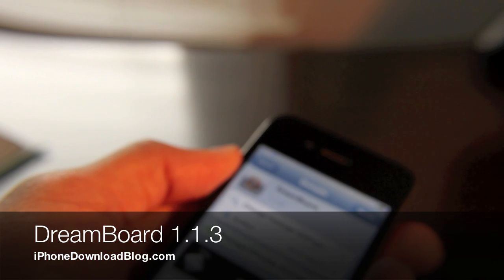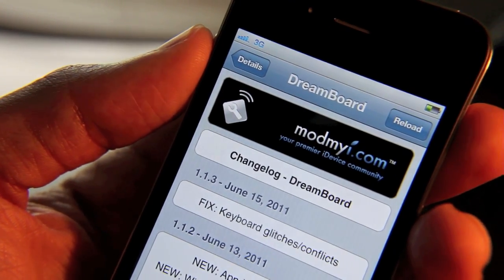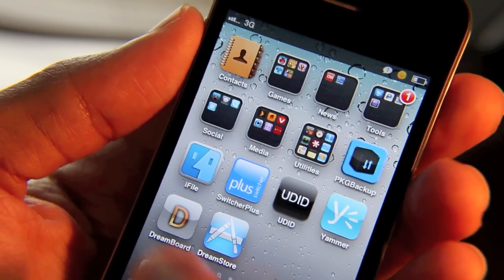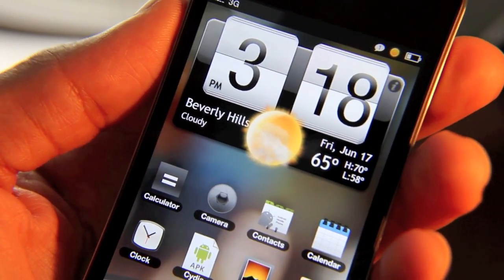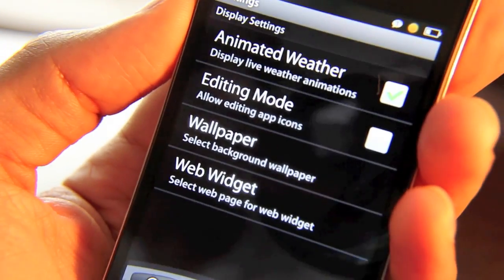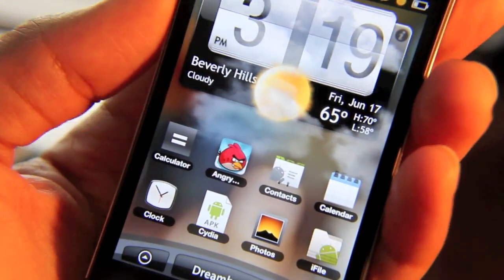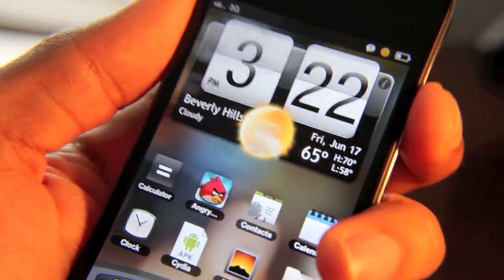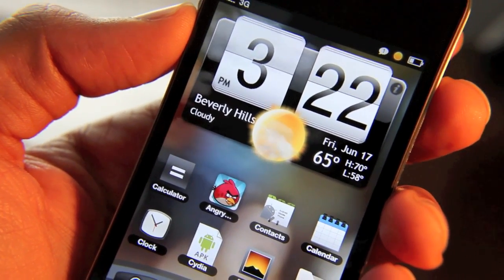DreamBoard 1.1.3 Update Brings Big Improvements to iPhone Theming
DreamBoard has been updated, and it brings a lot of changes to the table.
What's new? Try iPhone native keyboard support, app caching, expose view, and more.

DreamBoard is available on Cydia for $2.99 and it's a free upgrade for previous adopters.

About iDB